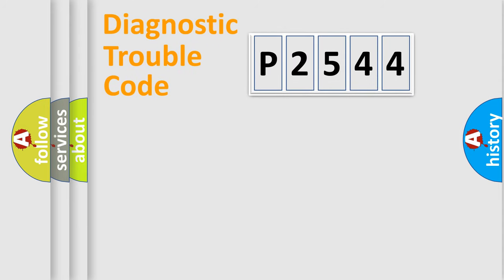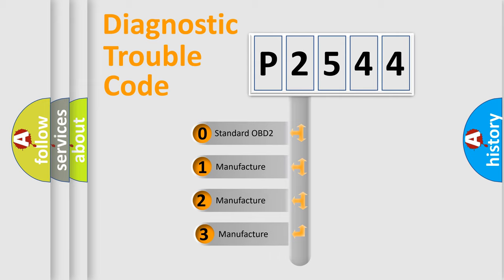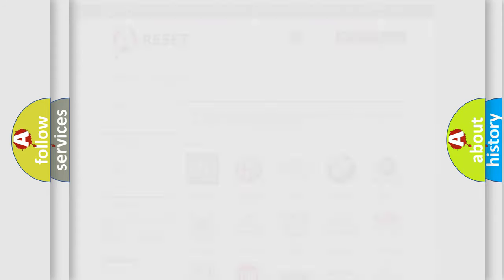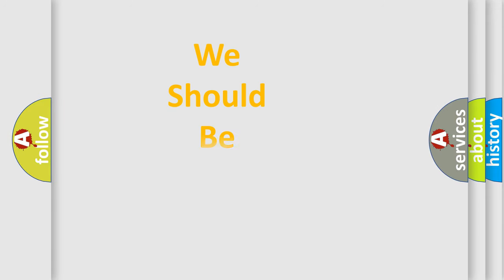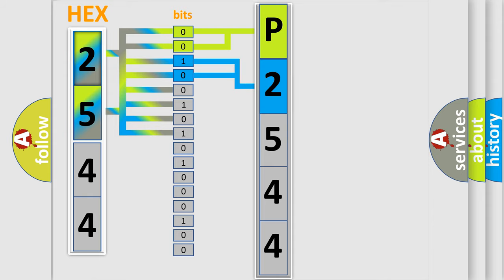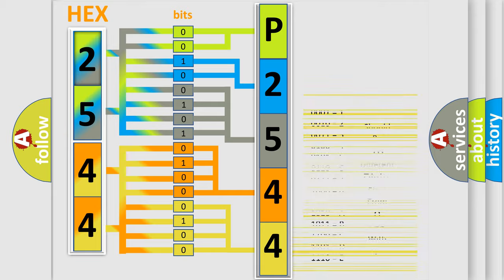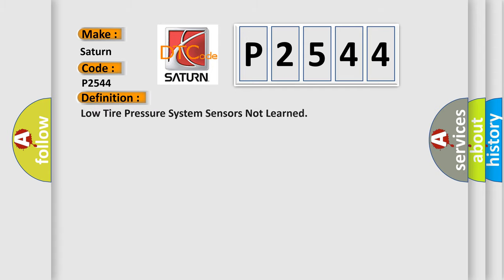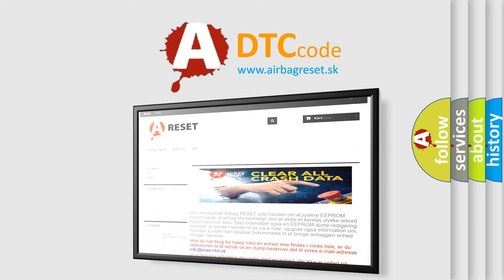DTC Saturn P2544 Short Explanation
Contents:
0:21 Basic DTC analysis according to OBD2 protocol standard.
1:48 Insight into programming
2:58 A diagnostically understandable description of the Diagnostic Trouble Code
3:05 Basic error definition

Make:
Saturn
Code:
P2544
Definition:
Low Tire Pressure System Sensors Not Learned
Description:
The ignition is ON.